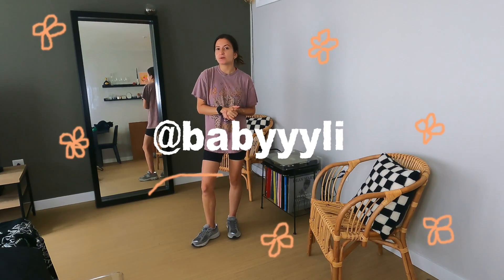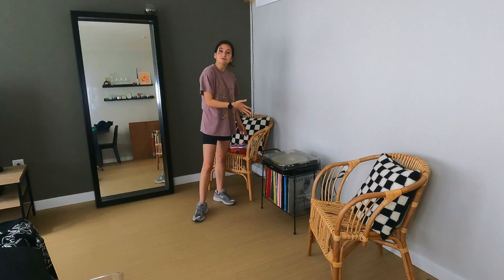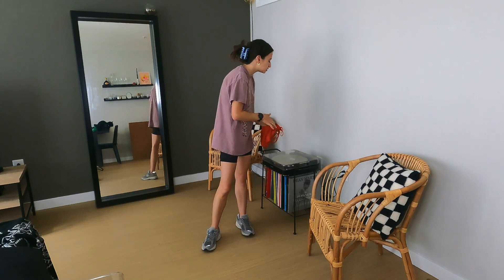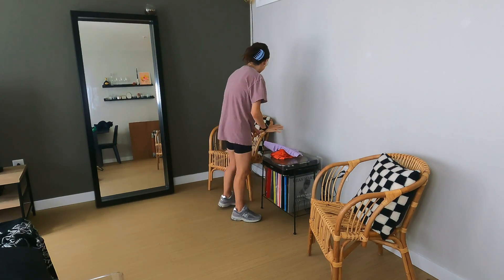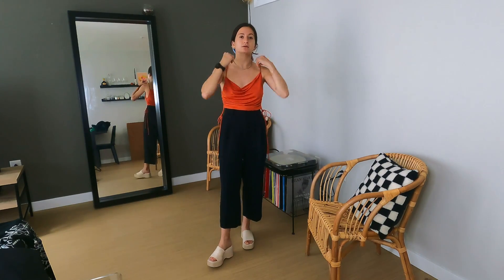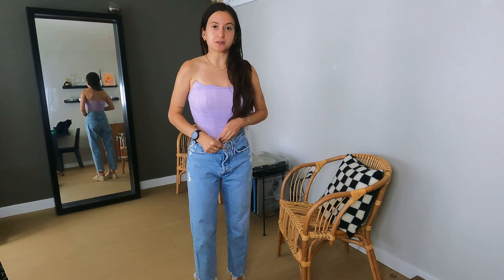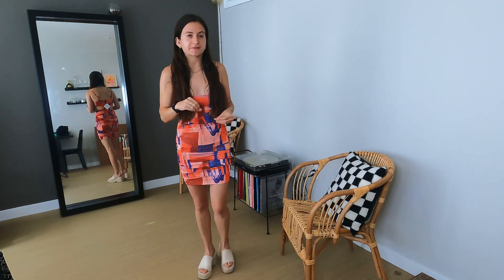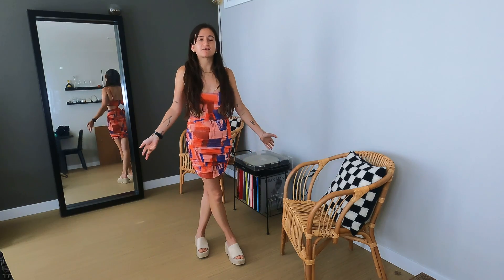Nirie Collection Try On Haul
All items I tried on 👇 (I PURCHASED EVERYTHING THOUGH A IG STORY SALE THEY WERE HAVING)

Any questions, DM on IG @babyyyli!